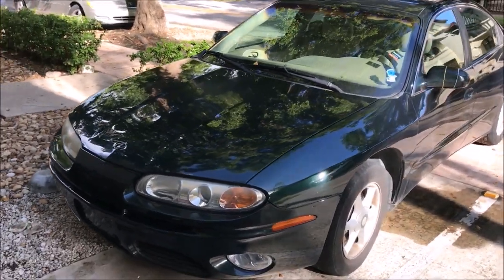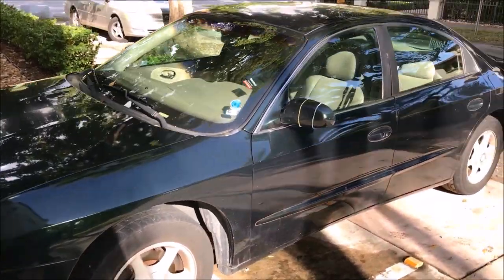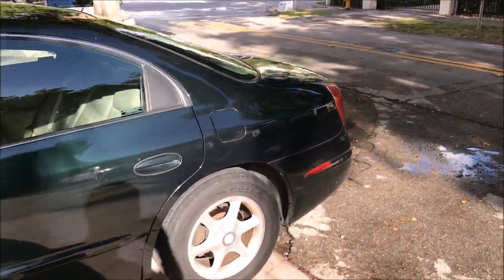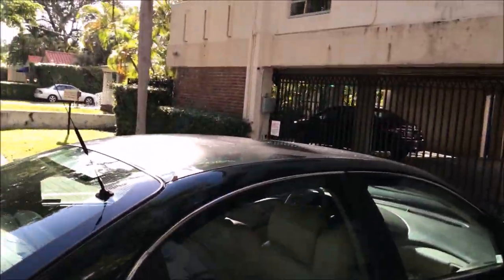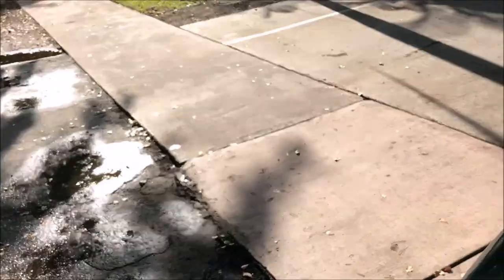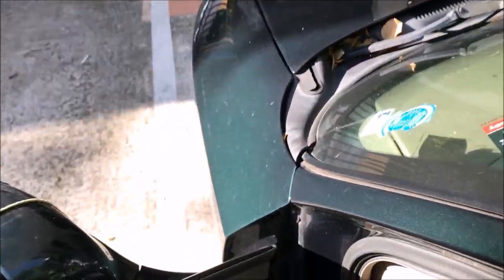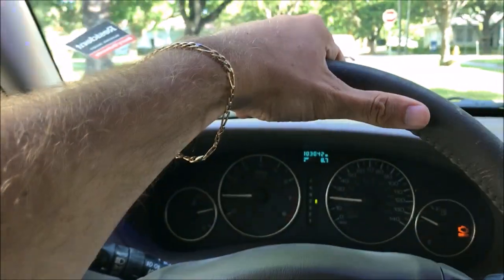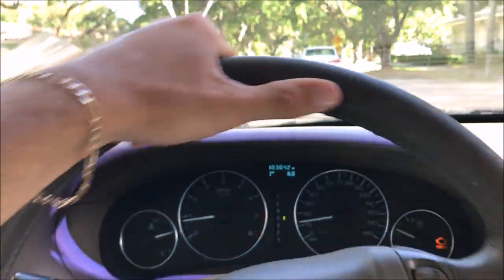I Bought An Oldsmobile Aurora For $500